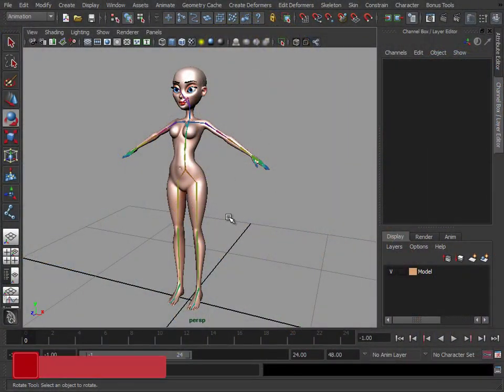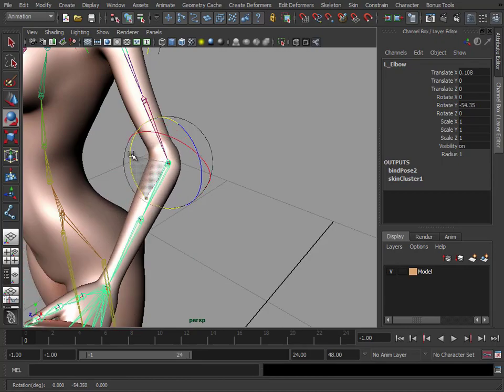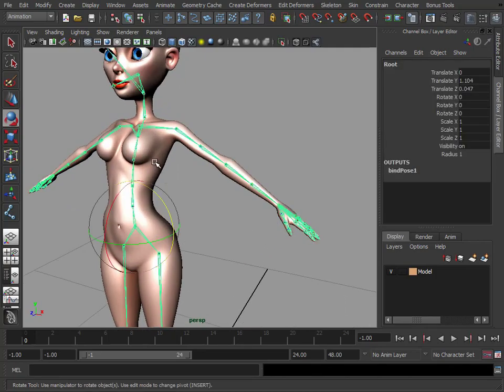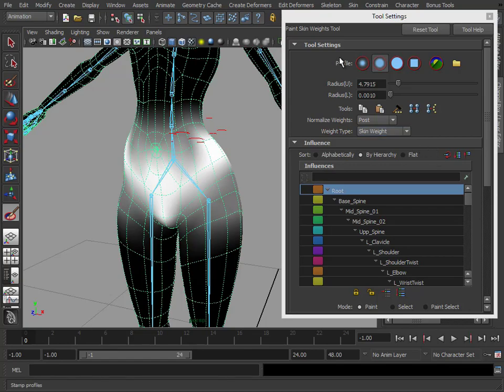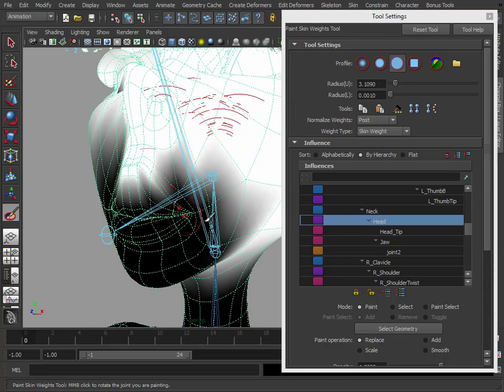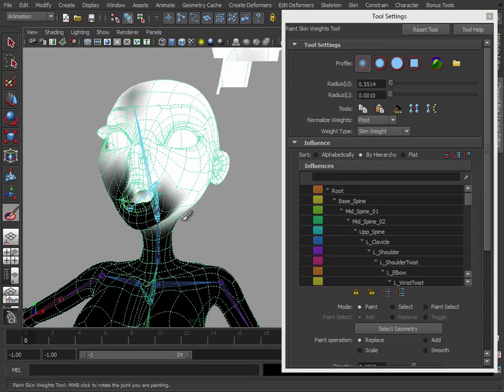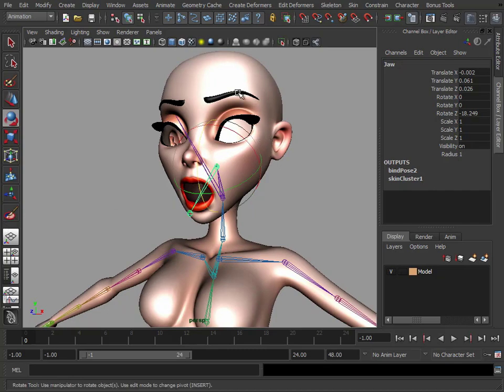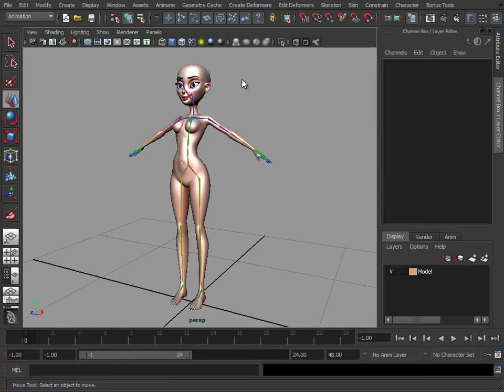Virtual Actress Tutorial - Part 6 - Skinning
In this tutorial we will be looking at the creation of your own virtual actress. What I mean by this is a model who is rigged and ready to animate, but who can also be customised to create a variety of female characters.

In this sixth video we investigate skinning he character to the skeleton we created previously.